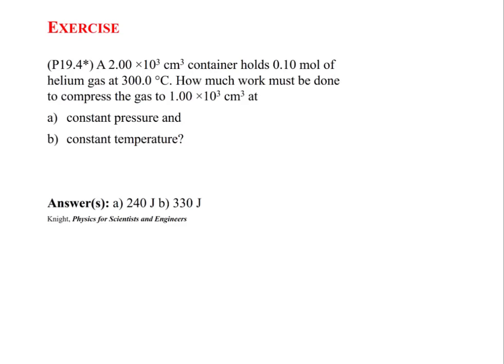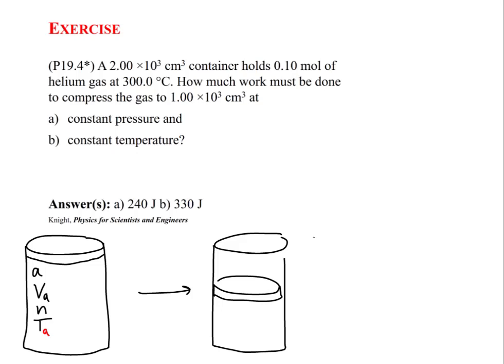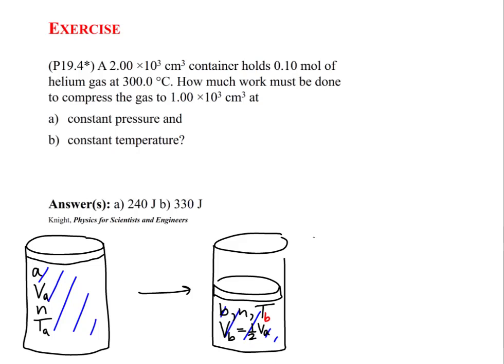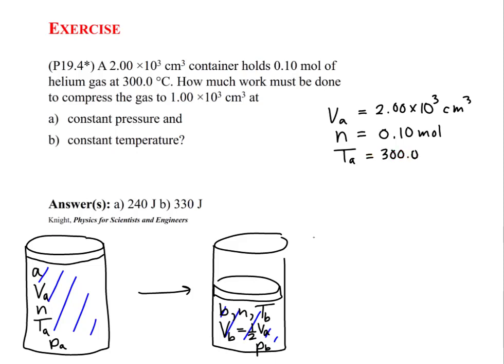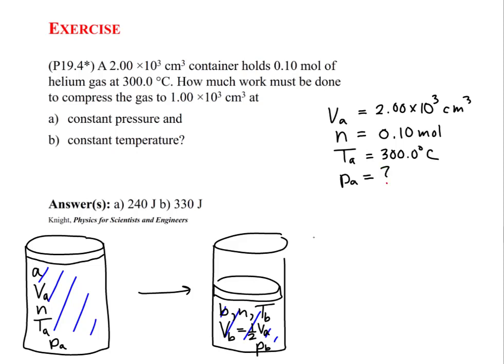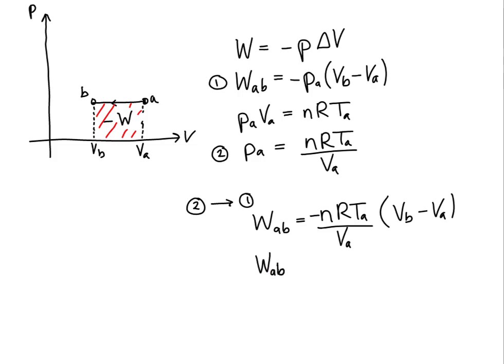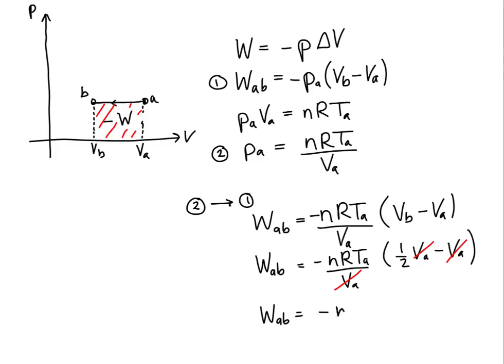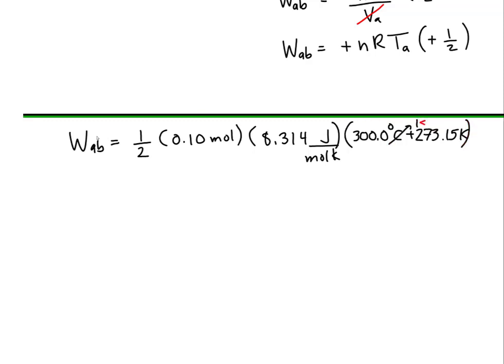Thermodynamics: Example of finding work done during an isobaric process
This is an example uses a formula to calculate the work done on an ideal gas during an isobaric process.